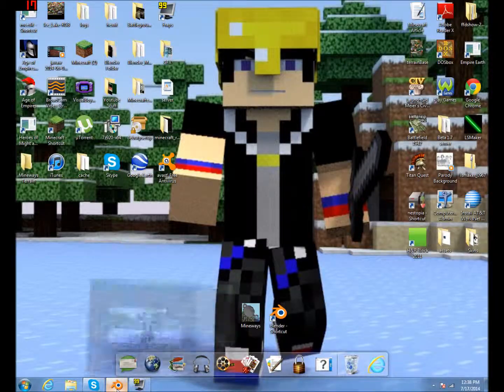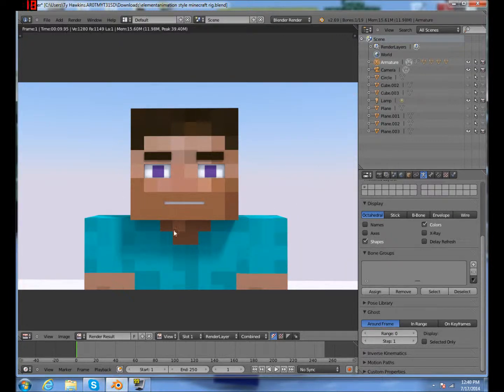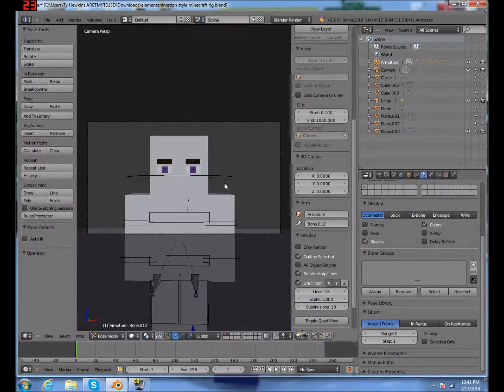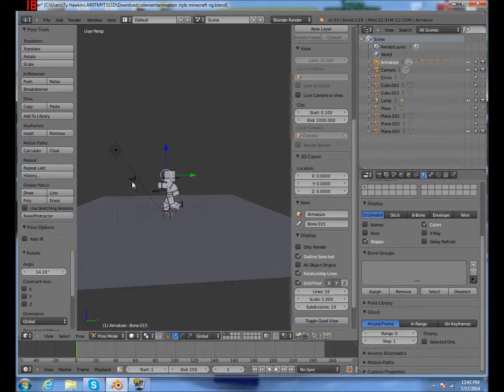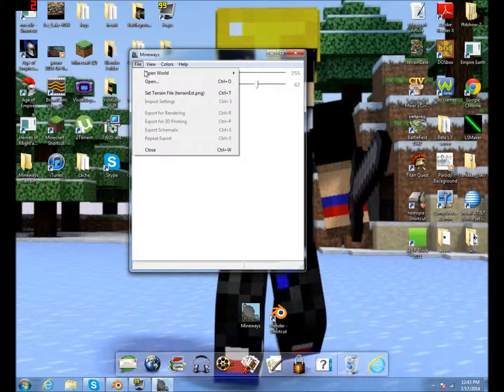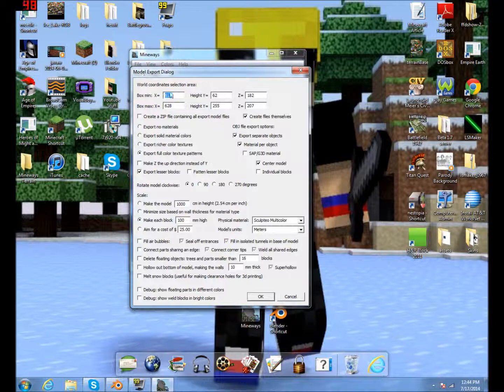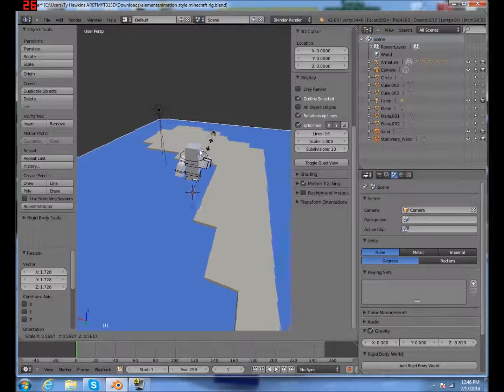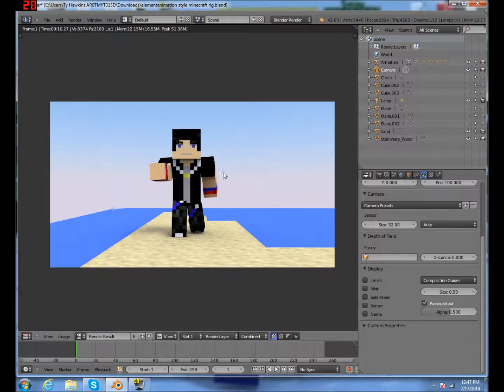Blender Tutorial: How to add a MC World and Character into Blender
My first Blender tutorial! Keep in mind that this tutorial requires you to have some experience with the software, but it still isn't too difficult. Whatever the case may be, this is still a very informative video that I recommend you watch all the way through.